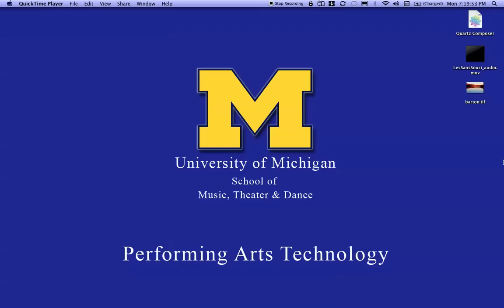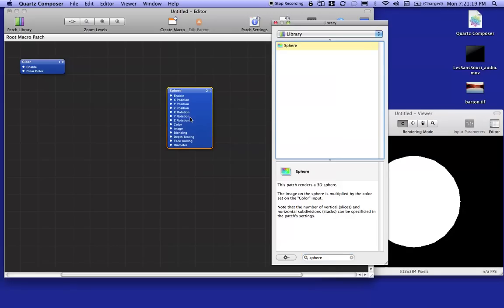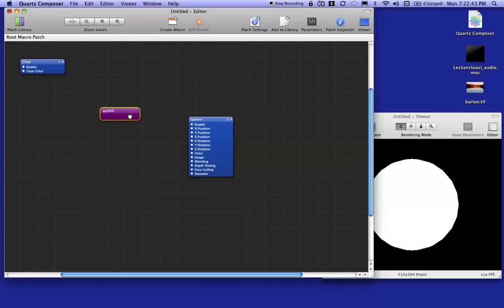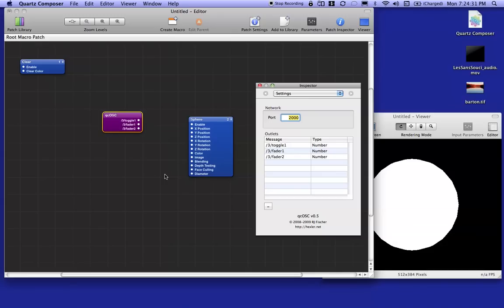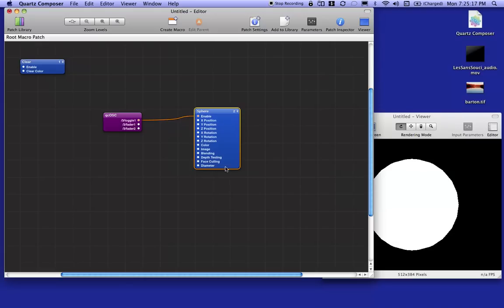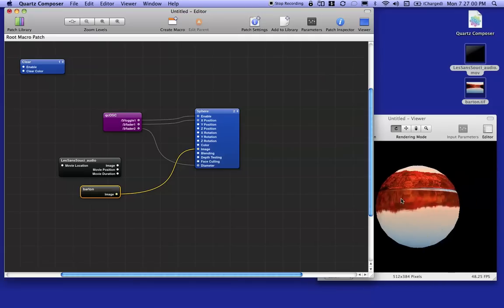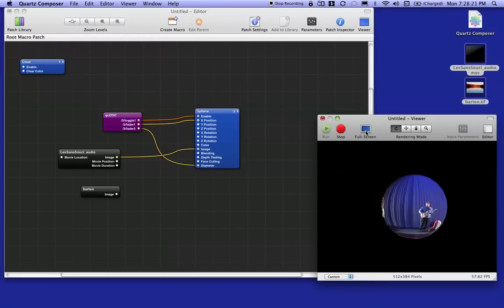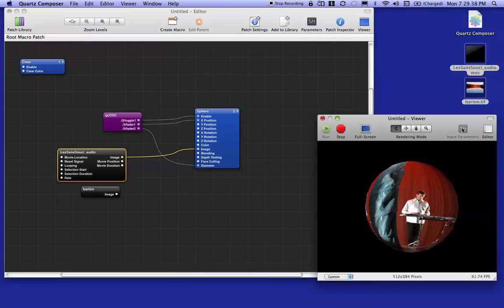OSC Tutorial #7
TouchOSC to Quartz Composer